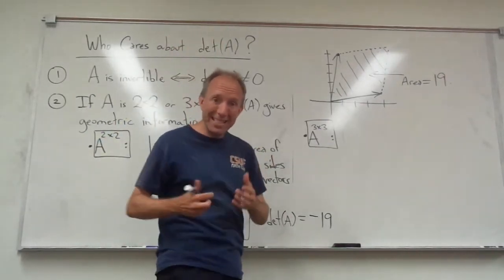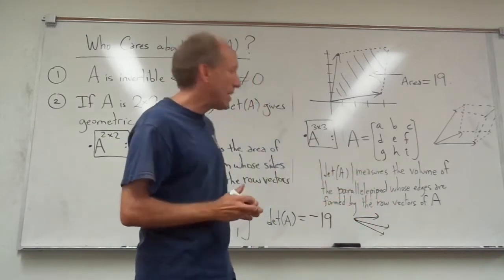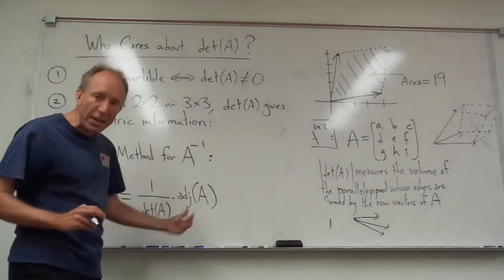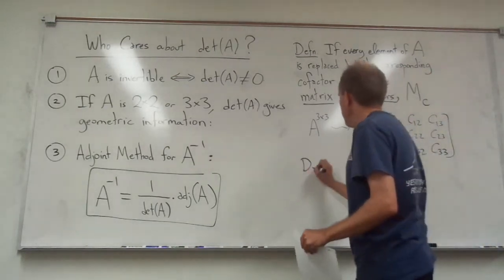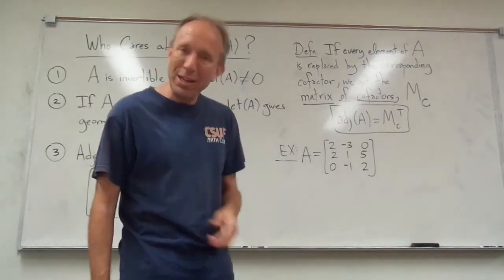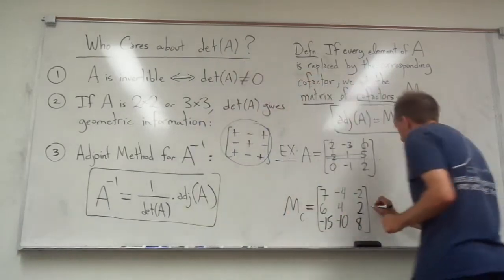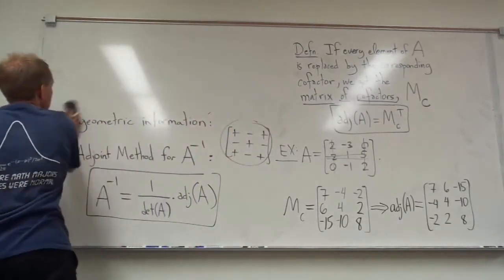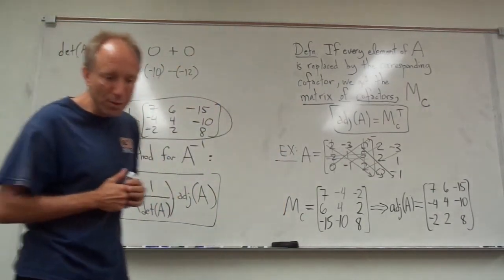Determinants Video Part 2 of 2